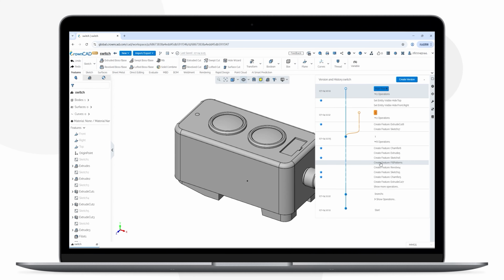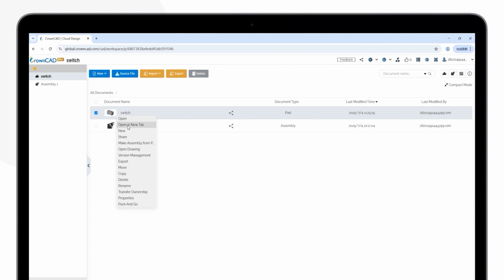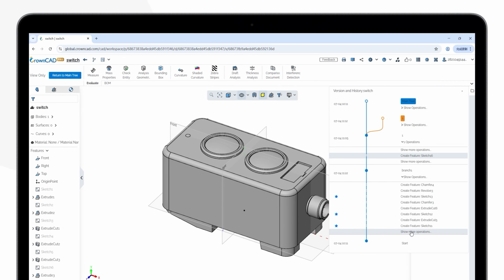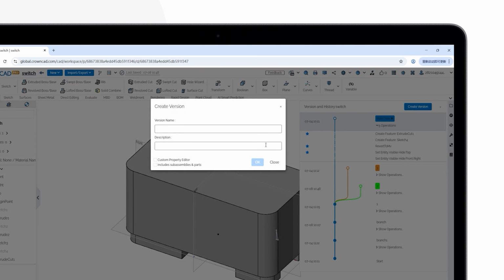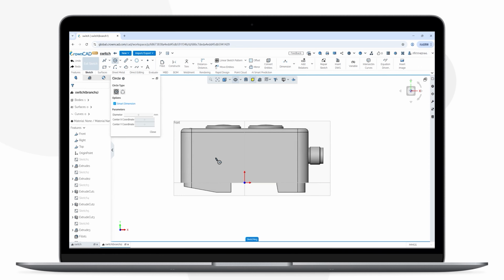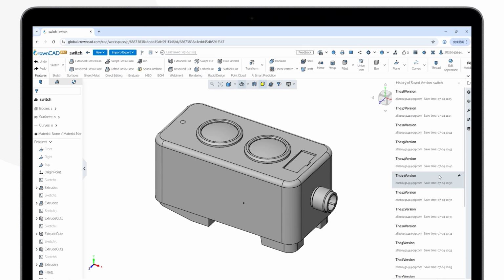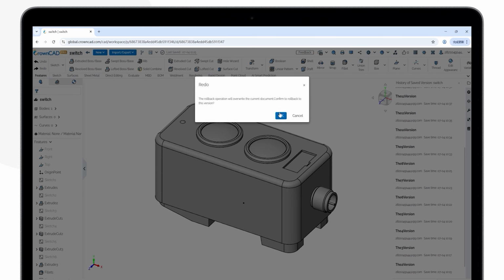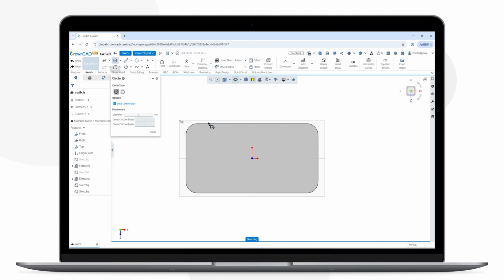CrownCAD Tutorial | Version Management